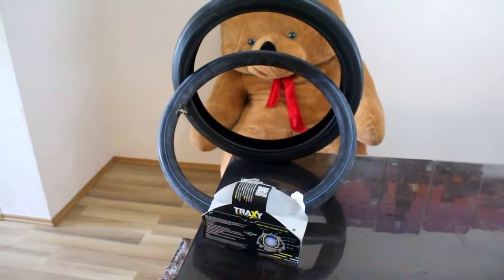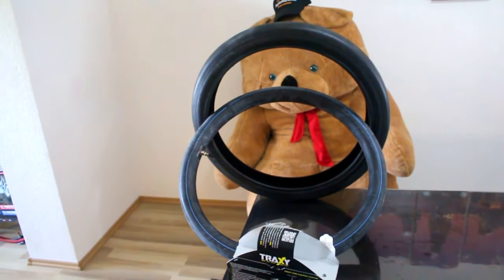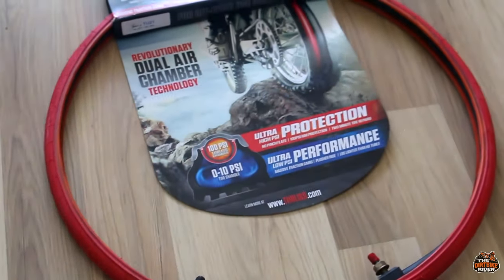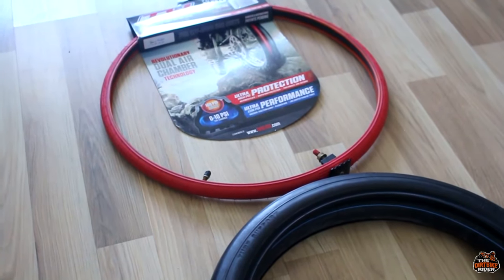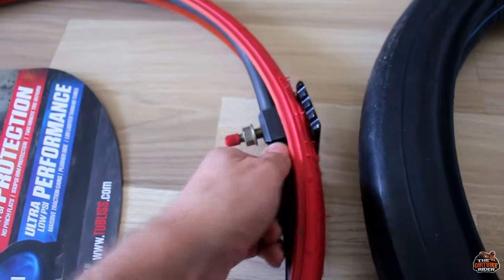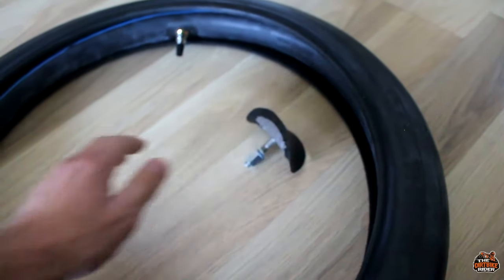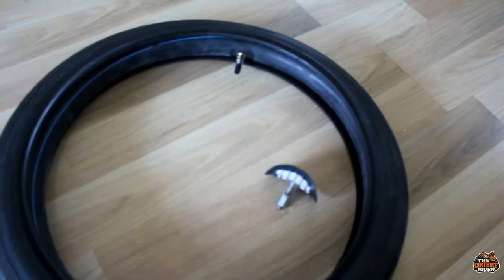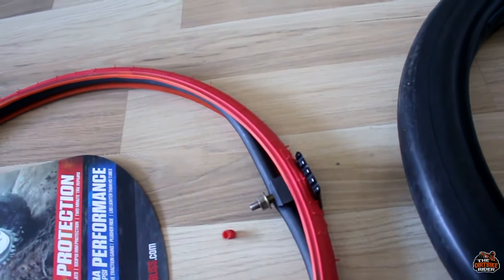TRAXY - Tube Support System for more Traction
TRAXY TUBE SUPPORT SYSTEM. New, innovative system, replaces regular tube inside the 140/80-18″ or 120/90-18″ rear hard enduro tyre, mounted on a 2.15-18″ rim. It’s intended use is for offroad only, extreme enduro type of riding. Using this system, the rider will benefit from:

Superior traction
Air cushion feel
Low weight
Tyre bead stays locked firmly on to the rim
Tyre puncture doesn’t have negative effect on the performance
Highly reduced chance of pinching the tube due to reduced tube flat width with Traxy Tube Support
Quick adaption to different terrain and t

Puppet feat. Koo - Answers